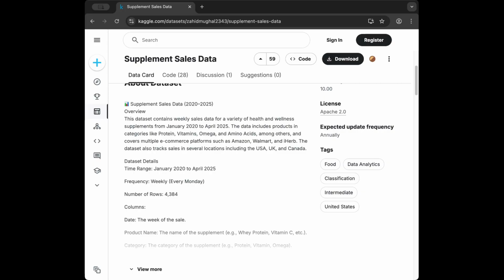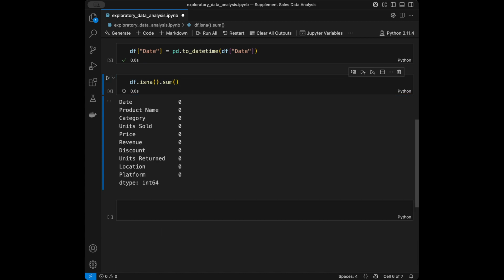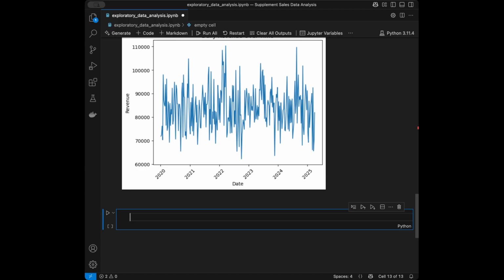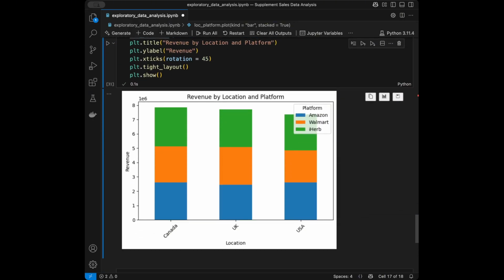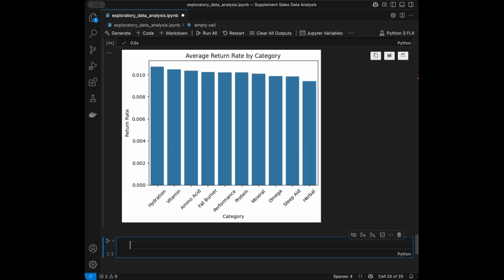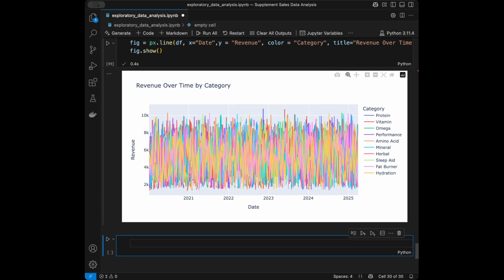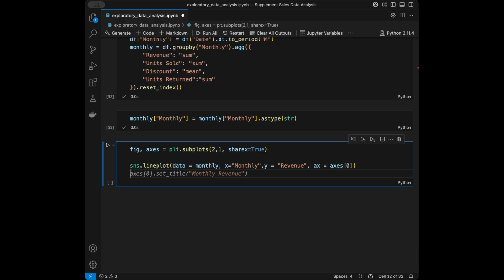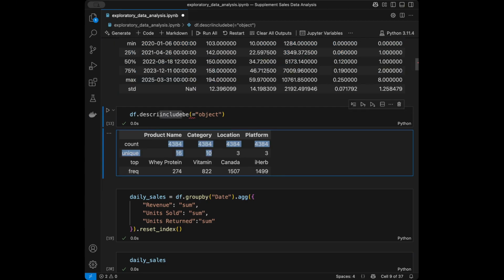Beginner-Friendly Supplement Sales Data Analysis | Complete Python Portfolio Project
In this beginner-friendly Python data analysis project, we explore a real-world supplement sales dataset using powerful libraries like Pandas, Matplotlib, Seaborn, and Plotly. This end-to-end portfolio project is perfect for aspiring data analysts and Python enthusiasts looking to build hands-on experience in data cleaning, exploratory data analysis (EDA), and data visualization. Whether you're preparing for a data science role or expanding your portfolio, this project will help you master key skills while working with sales data in a business context.

Udemy Courses

Chapters:

00:00 Intro
00:19 Dataset Card
01:46 Exploratory Data Analysis
28:08 Outro